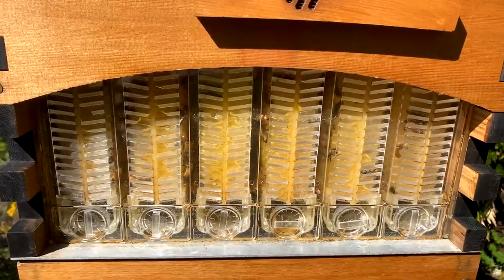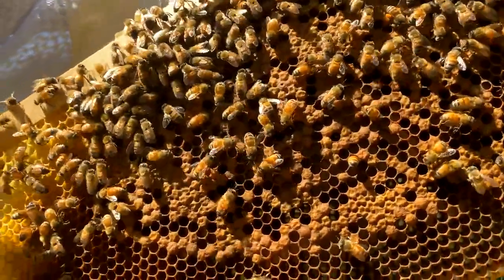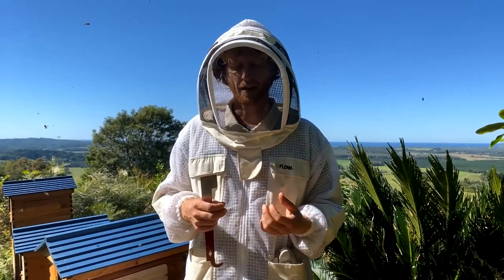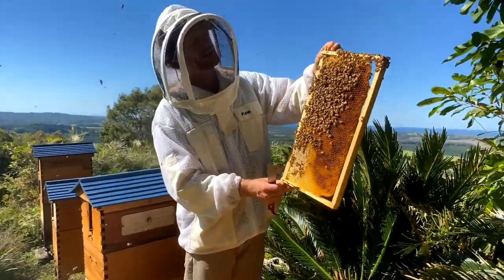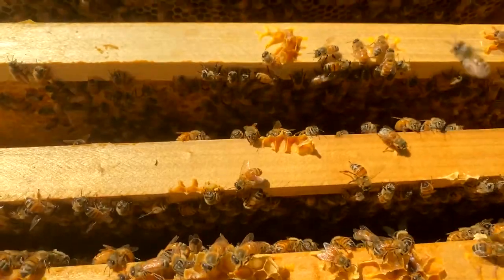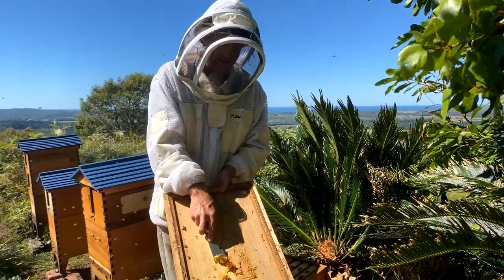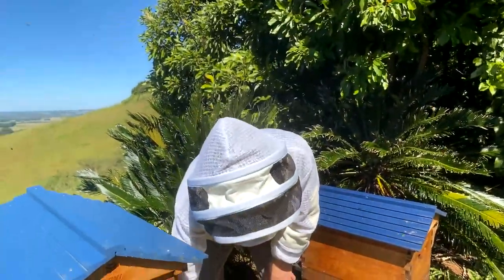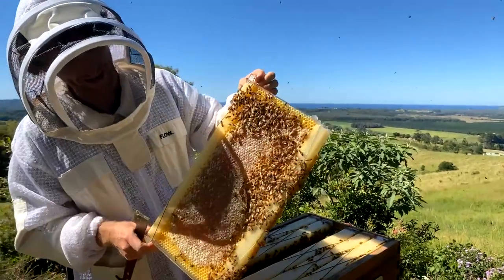Flow Hive inspection with Cedar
Cedar was back in the apiary today, answering your questions and inspecting some hives. First he checked the brood box of a colony that had recently requeened itself. Then he demonstrated how to open the super and inspect the Flow Frames. Among the Q & A highlights were questions on a hive with two queens, why Cedar prefers foundationless brood frames and what to do if your hive has chalkbrood.

00:00 - Brood inspection intro
03:15 - Checking frames
7:06 - Q & A - Two queens
11:14 - Bees outside hive at night
17:46 - Angry bees
22:47 - Queen excluder + queen cell
27:23 - Chalkbrood
32:20 - Thick honey
36:06 - Flow Frame inspection
40:43 - Swarming